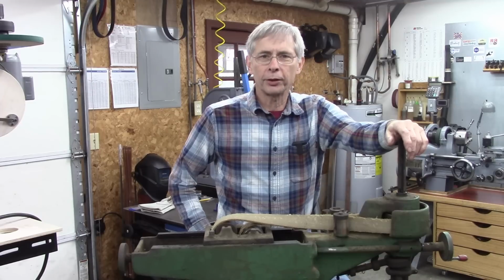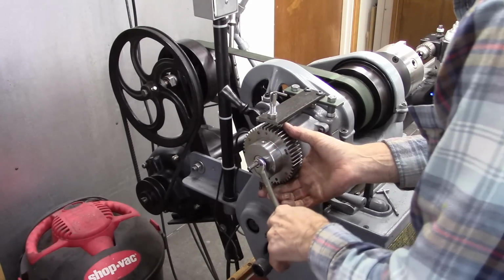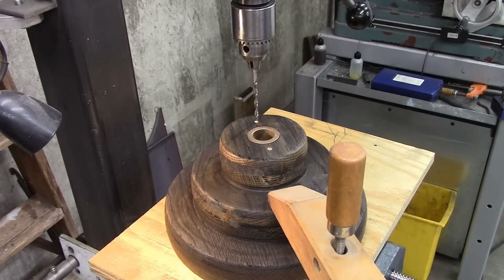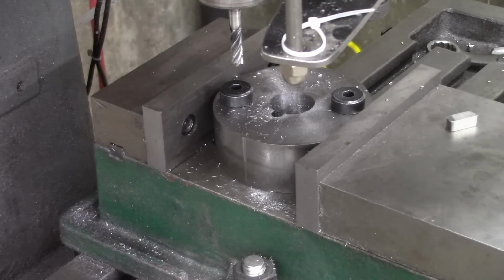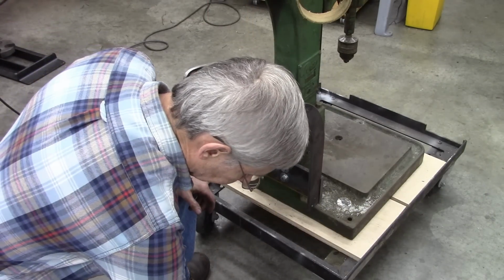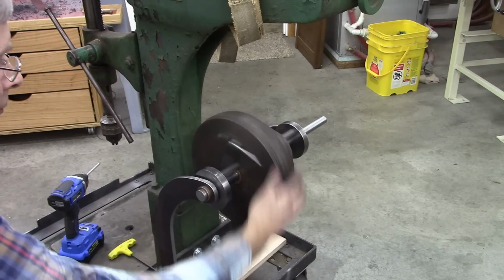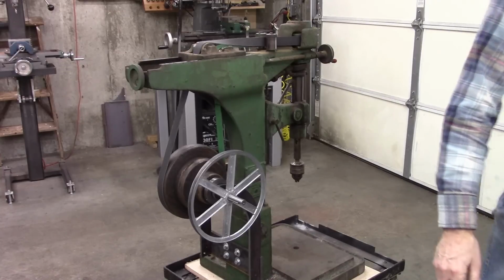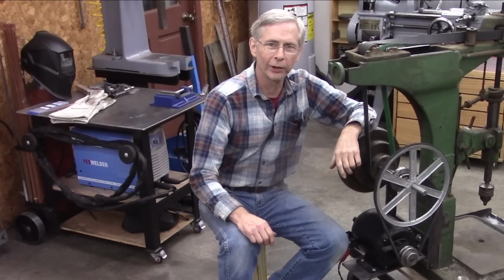Rebuilding the 1917 Avey Drill Press - Part 2, Finishing the Drive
IT'S ALIVE!!!